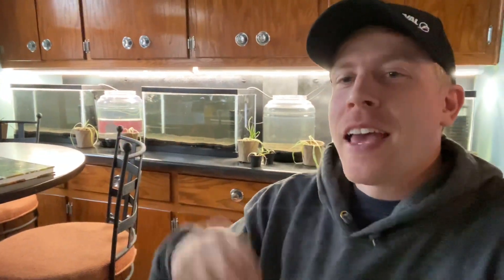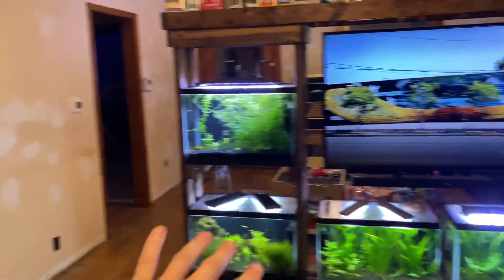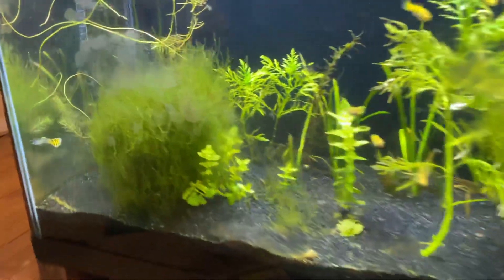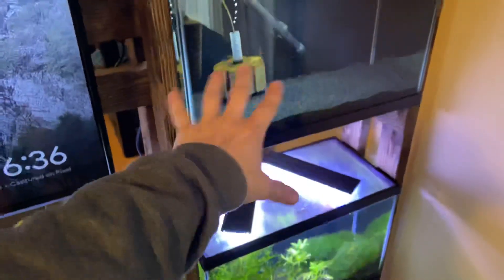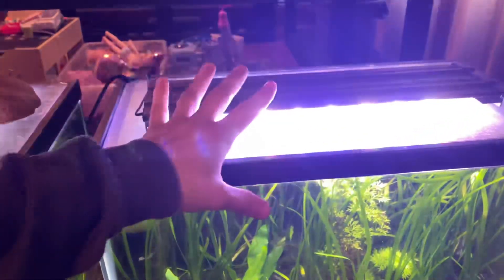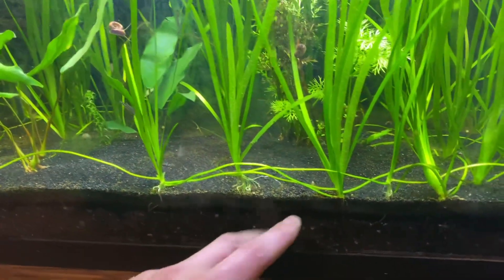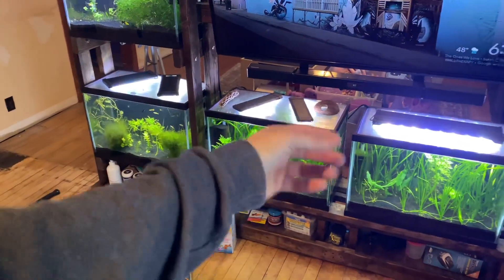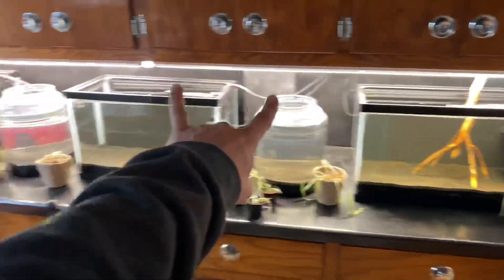Jungle Val Plant Care & Growth Tips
Jungle Val is a beautiful background plant that’s very simple to grow. Jungle Val care is easy with these variables I mention. There are two crucial elements to growing this plant affectively and I tell you them in this video.